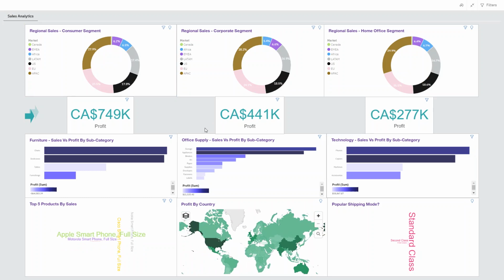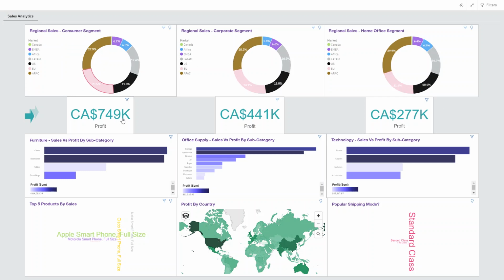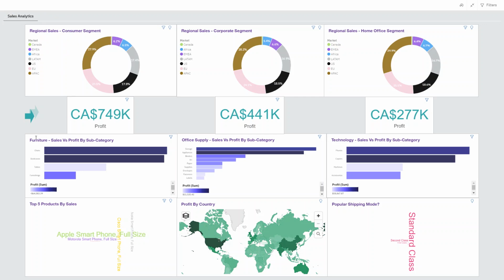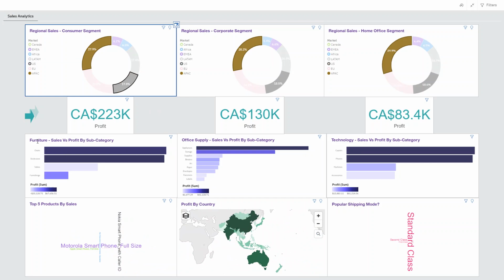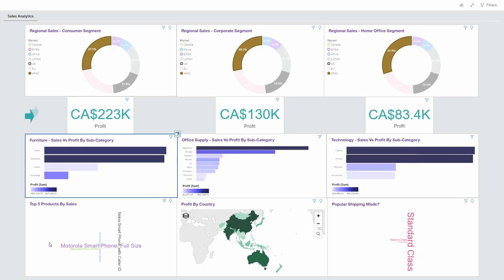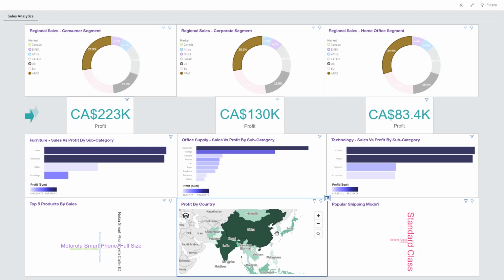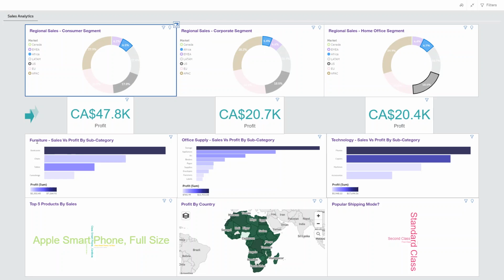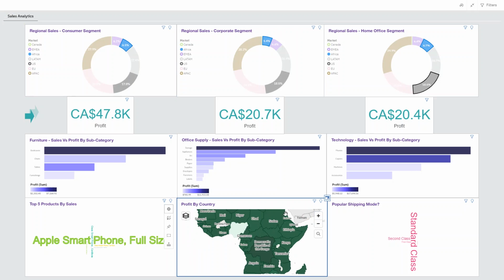IBM Cognos Analytics 11.1.6 - Online Store Sales dashboard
Visualization Tool: IBM Cognos Analytics 11.1.6